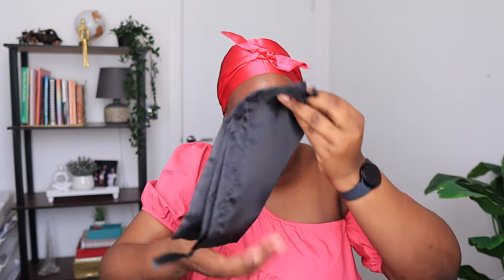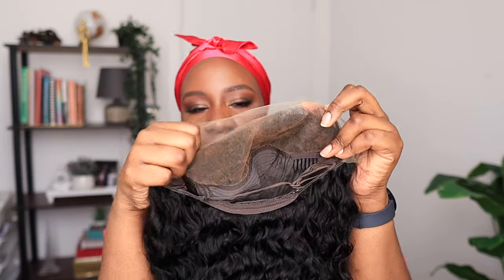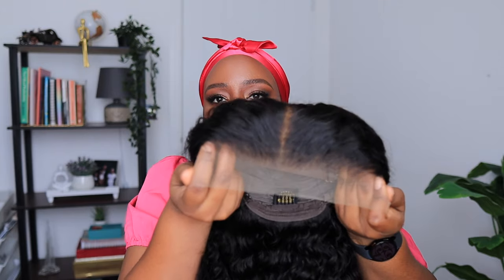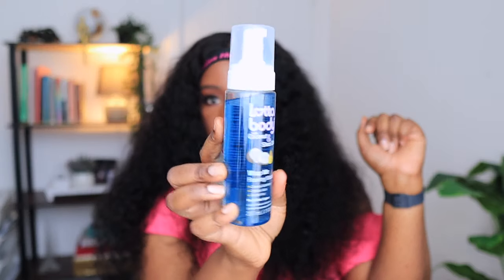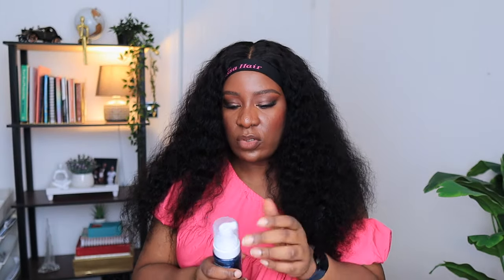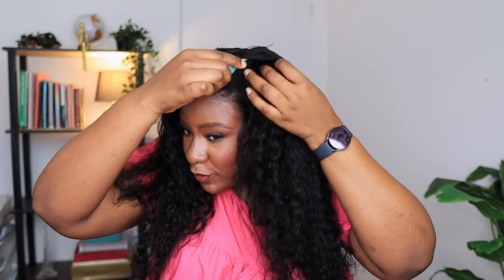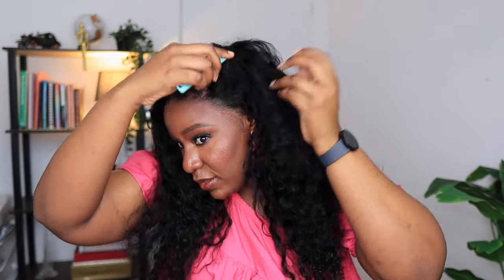I Feel SO PRETTY! Pre-plucked, Pre-bleached HD Lace Waterwave Vacation Wig From Yolissa Hair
●▬▬▬▬▬▬▬▬▬♛Yolissa Hair♛▬▬▬▬▬▬▬▬●
Hair Info: yolissawaterwave 13*4 HD lace front wig 22 inches